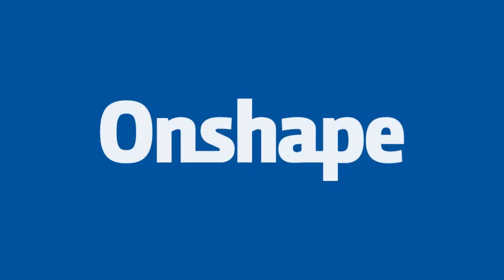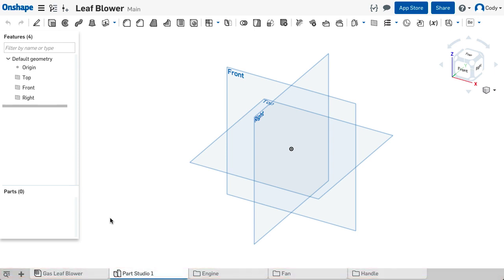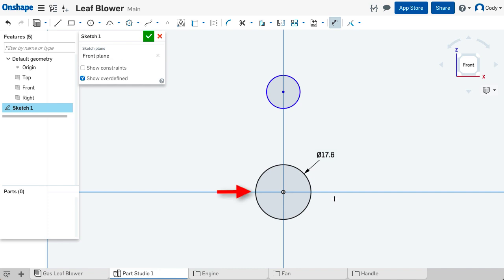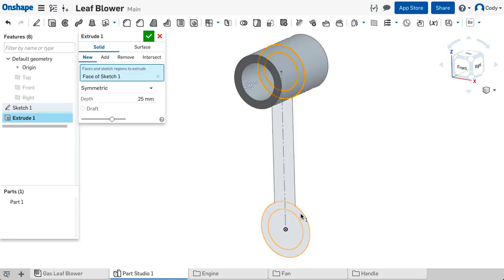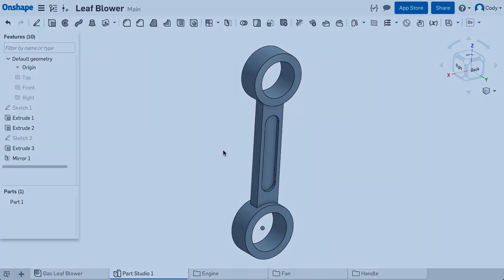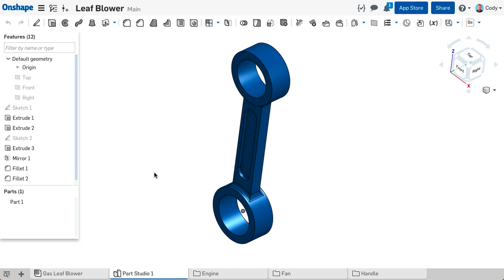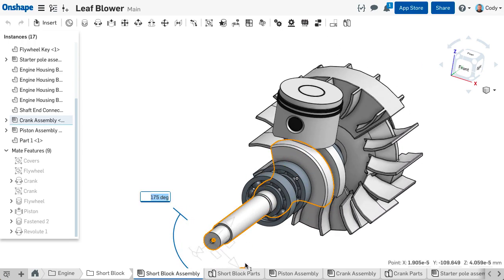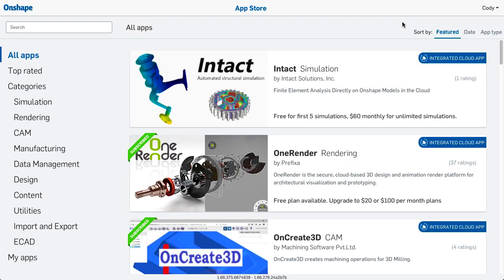Leaf Blower Demo